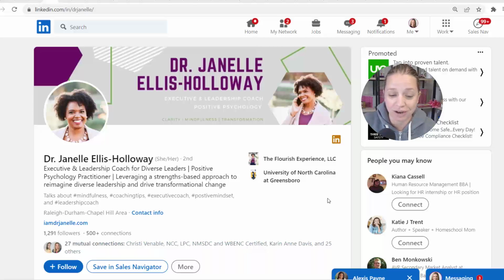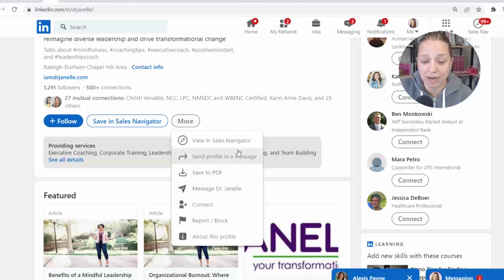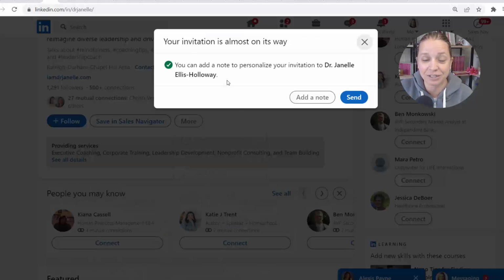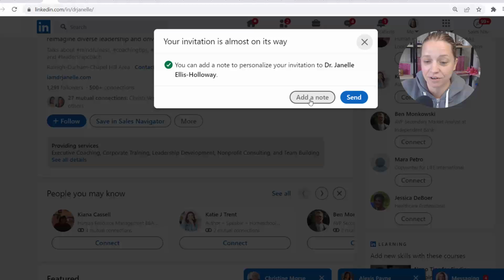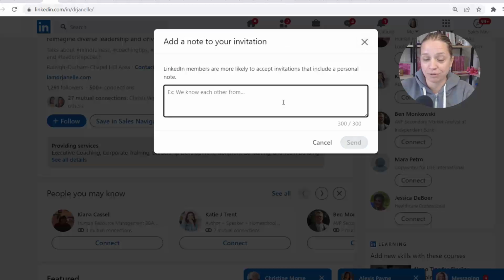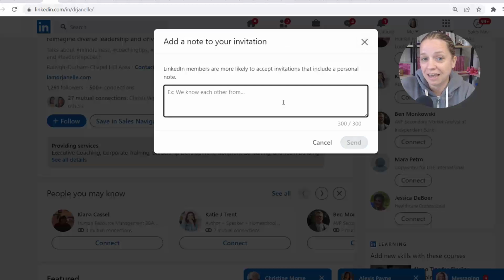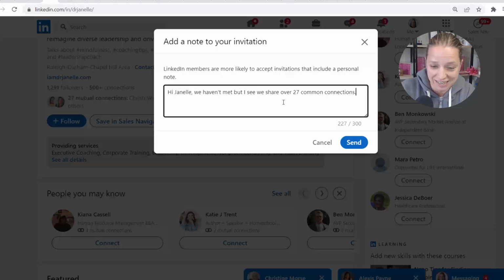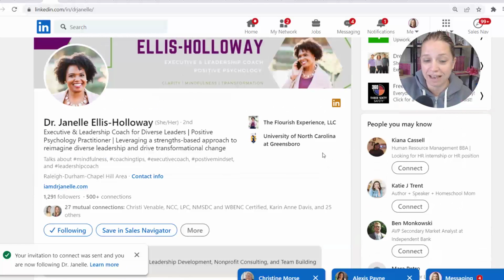How to Connect on LinkedIn if they have a FOLLOW Button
Wondering if there's a way to invite someone to connect on LinkedIn, if their button says FOLLOW and you can't see a CONNECT button? Yes, you can. Watch this video for the workaround.

(or use the workaround, mention this video, and I'm happy to connect!)